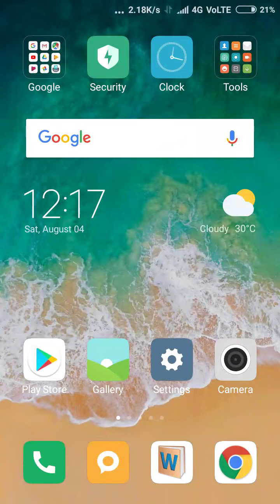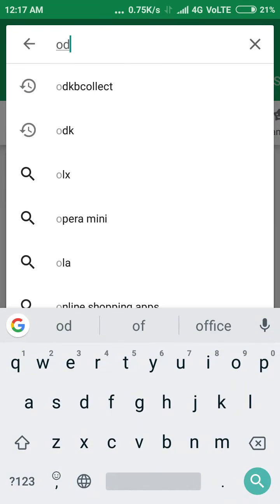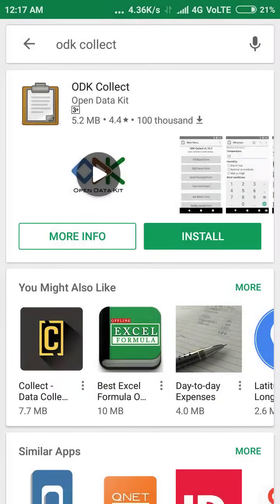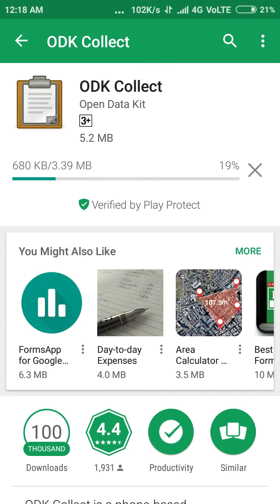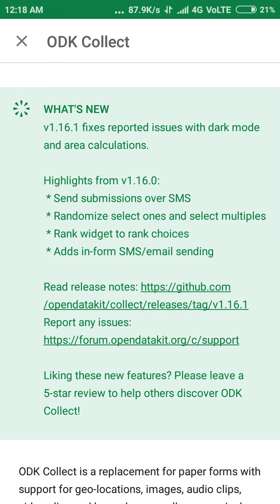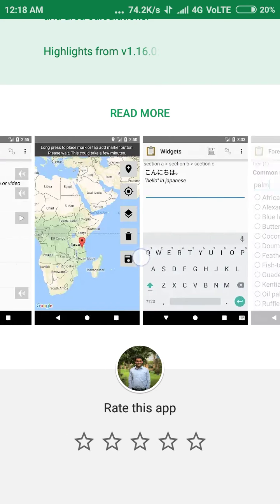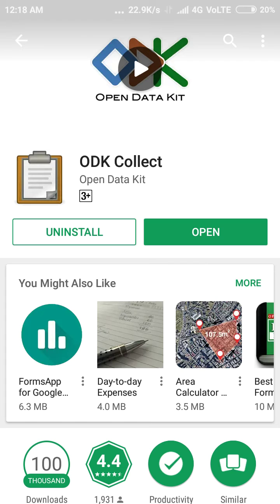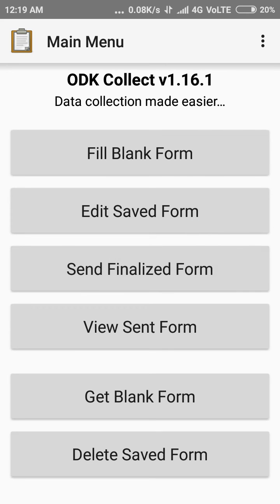Lesson01: How to install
Hello Friends,

Good morning friends, today I am coming with a first and basic video to build your capacity of OpenDataKit.

Best,
Narendra Singh